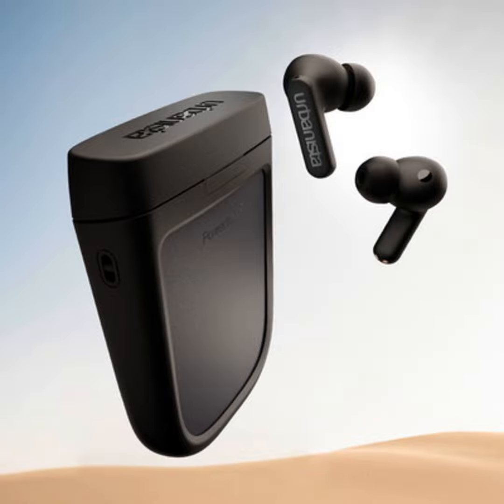Techstination interview: Urbanista Phoenix solar powered wireless earbuds on the way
Wireless ear buds you may never have to charge?  Urbanista Phoenix solar powered earbuds on the way.   Brand and Marketing Director Tuomas Lonka chats with Techstination's Fred Fishkin.